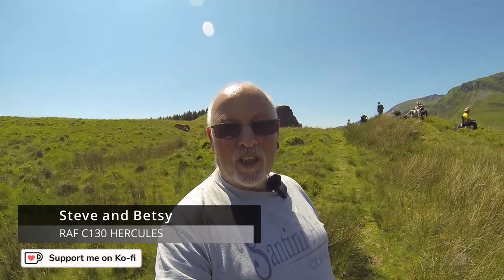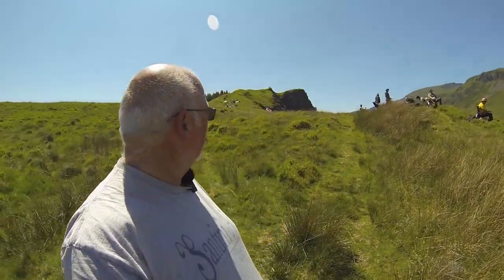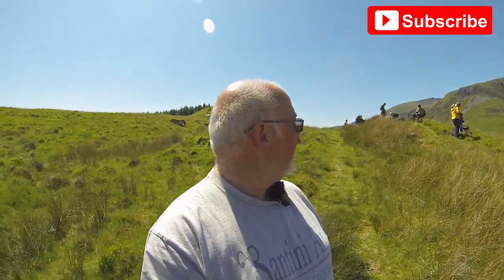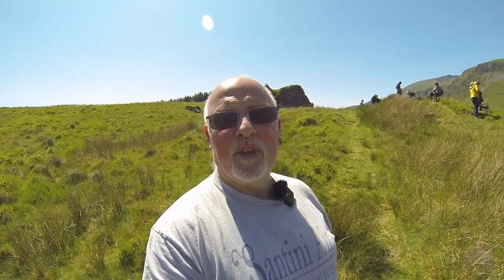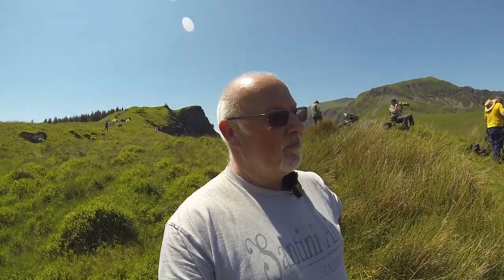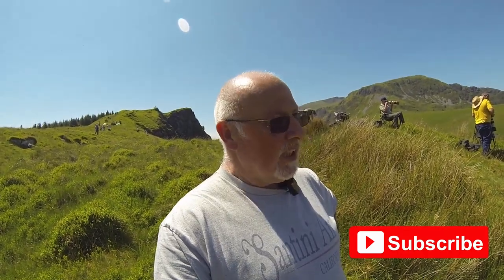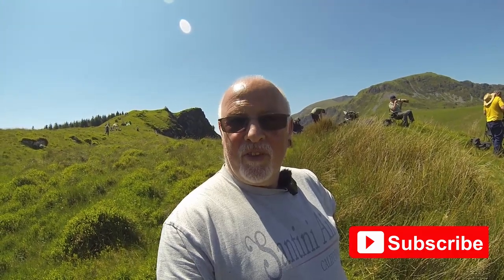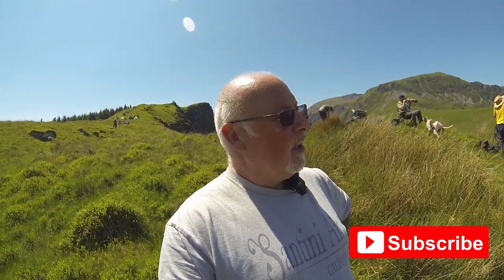RAF C-130J HERCULES Retirement Flight Through The Mach Loop | Aviation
Today were at the World Famous MACH LOOP for the RAF - C-130 HERCULES Final Flight Through The Mach Loop. We decided to go up on Cad East as this would give us the best chance to get all 3 planes in 1 shot. In this video i tell you howto shot them and give you the camera settings i used to get great motion blur on the props. There'll also be
to help you get great RESULTS. There are links below to gear that i use and please drop me a comment on your thoughts about this video and which is your favourite image.
To see more of this epic day check out my friends channel @DafyddPhillips

Manfrotto tripod
Lowepro backpack
Rode Microphone
Drone

Other stuff:
Walking boots